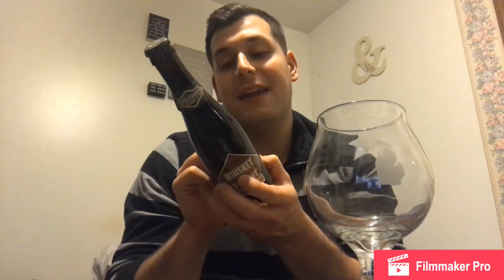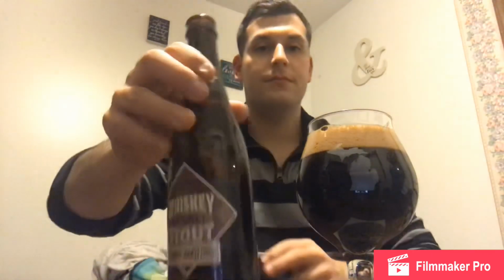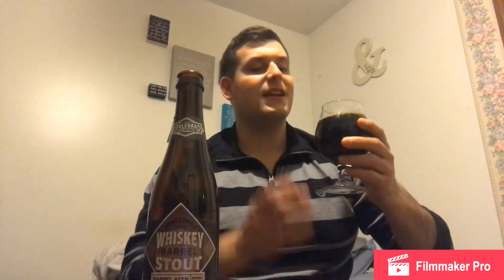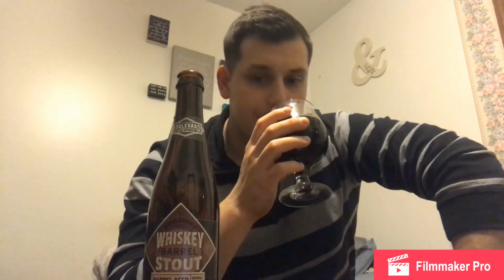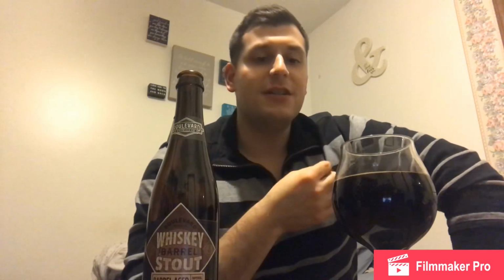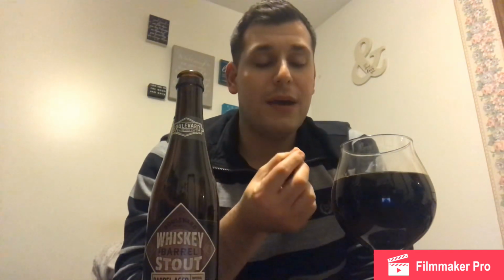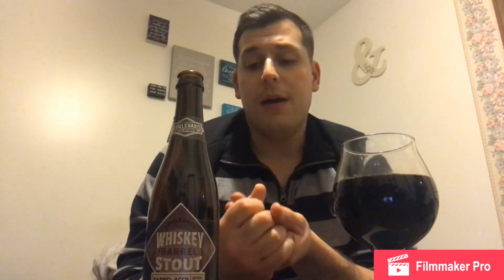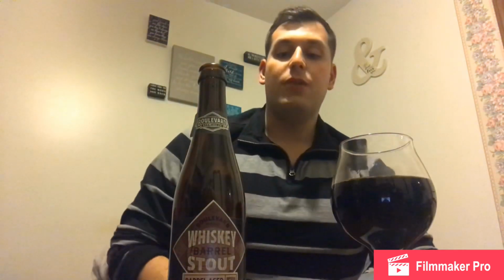Boulevard Whiskey Barrel-Aged Imperial Stout- Beer Review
11.8 % whiskey barrel aged imperial stout from Kansas City; Missouri

Much better as it warmed!

Nice dark fruit presence with a solid balanced woodiness and whiskey char!

Very nicely done drinkable BA stout!

This video is limited to my opinions only and does not represent true facts or proven points